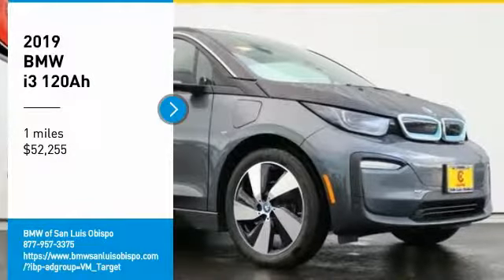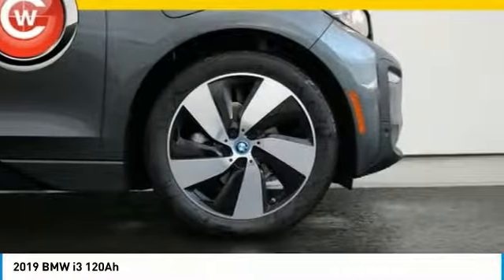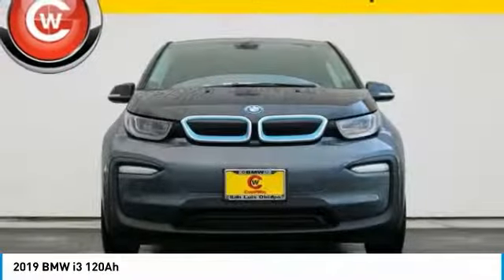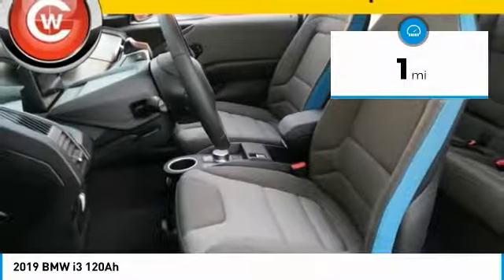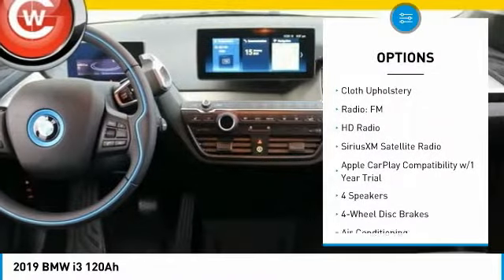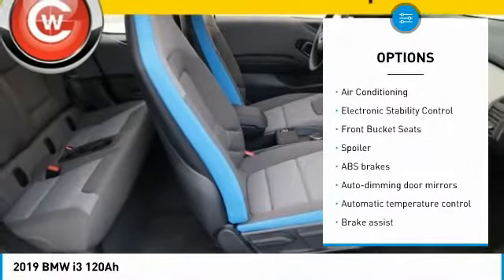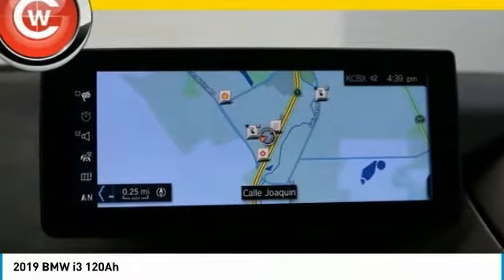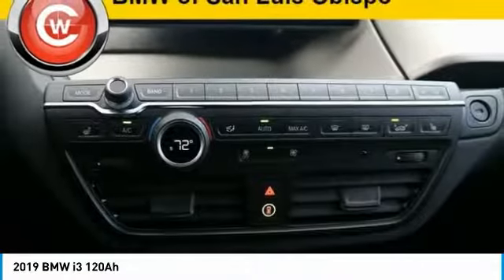2019 BMW i3 2019 BMW i3 120Ah FOR SALE in San Luis Obispo, CA B19203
Stop in today for a test drive of this N 2019 BMW i3

Some offers my not be combined with other incentive offers.  Contact dealer for details:  1,000 - College Grad Program. Requires financing with BMWFS - Exp. 01/31/2019     Vehicle price and availability are subject to change without notice.